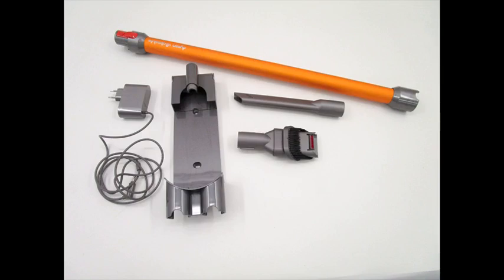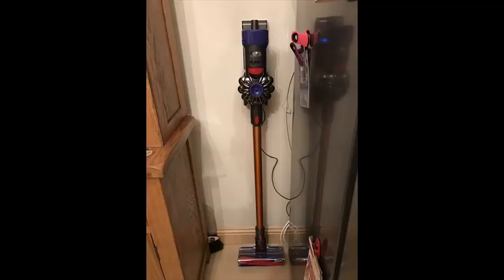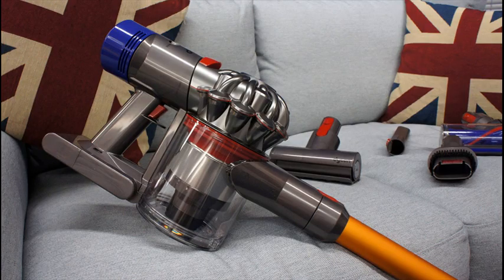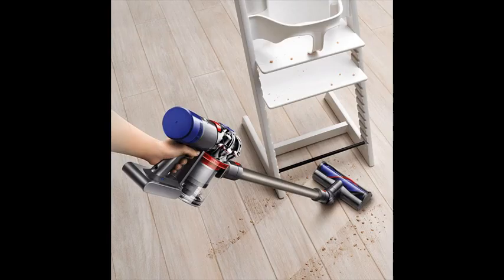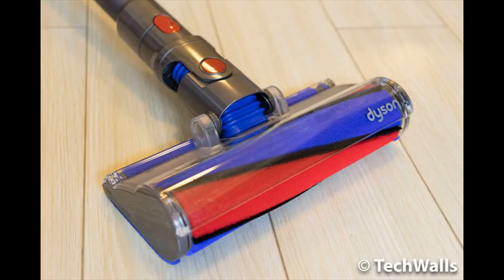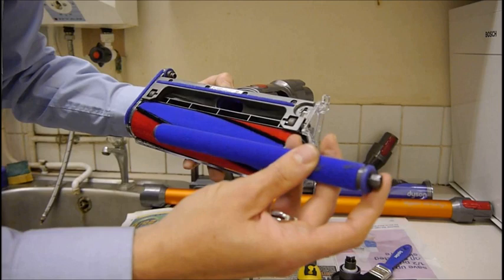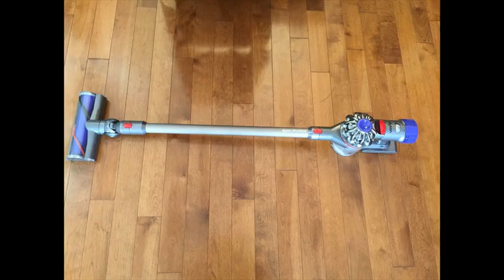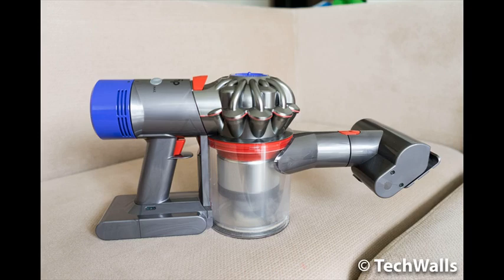dyson v8 currys - dyson v8 black friday deals & dyson v8 absolute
U.K Best Discount Deals

Canada Best Discount Deals

U.S Best Discount Deals

dyson v8 absolute battery
dyson v8 tube
dyson v8 animal+ cordfree stick vacuum
dyson v8 wall
dyson v8 motorhead cordless vacuum with accessories
dyson v8 brush bar
dyson v8 sv10 battery
dyson v8 cordless absolute
dyson v8 vaccum head
dyson v8 direct drive cleaner head
dyson v8 replacement brush
dyson v8 filter replacement original
dyson v8 plug
dyson v8 pet vacuum
dyson v8 motörhead
dyson v8 replacement head
dyson v8 floor
dyson v8 soft brush head
dyson v8 cordless vacuum filters
dyson v8 toy
dyson v8 accessories wall holder
dyson v8 battery animal
dyson v8 vacuum cordless
dyson v8 absolute cordless stick vacuum cleaner
dyson v8 stick vacuum cordless
dyson v8 bin
dyson v8 animal cordless stick vacuum
dyson v8 tool bundle
dyson v8 tool caddy
dyson v8 fluffy head
dyson v8 motorhead cordless stick vacuum cleaner
dyson v8 extra
dyson v8 dust bin
dyson v8 pet
dyson v8 vacuum hepa filter
dyson v8 wand replacement
dyson v8 charger cord
dyson v8 replacement charger
dyson v8 accessories
dyson v8 battery replacement 4000
dyson v8 animal filter replacements
dyson v8 head replacement
dyson v8 stick vacuum
dyson v8 absolute battery replacement
dyson v8 docking station stand
dyson v8 extended battery
dyson v8 wall charger
dyson v8 filter hepa
dyson v8 hard floor head
dyson v8 stand docking station
dyson v8 brush head
dyson v8 replacement filters
dyson v8 vacuum absolute
dyson v8 total clean
dyson v8 post filter replacement
dyson v8 motorhead accessories
dyson v8 cordless vacuum absolute
dyson v8 filter
dyson v8 vacuum accessories
dyson v8 hose attachment
dyson v8 upright cordless vacuum
dyson v8 replacement
dyson v8 floor attachments hard floor
dyson v8 battery 3500
dyson v8 2 in 1
dyson v8 extension
dyson v8 tools
dyson v8 wall mount
dyson v8 extension hose
dyson v8 refurbished
dyson v8 upholstery tool
dyson v8 used
dyson v8 replacement battery
dyson v8 stand
dyson v8 quick release wand
dyson v8 post filter
dyson v8 parts
dyson v8 original battery
dyson v8 iron
dyson v8 iron absolute
dyson v8 kit
dyson v8 kids
dyson v8 mattress tool
dyson v8 motorhead
dyson v8 organizer
dyson v8 storage
dyson v8 vacuum cleaner
dyson v8 yellow
dyson v8 vacuum
dyson v8 220v
dyson v8 mini turbine brush
dyson v8 floor tool
dyson v8 vacuum cleaner cordless
dyson v8 motorised head
dyson v8 dyson
dyson v8 nozzle
dyson v8 vacuum cleaners
dyson v8 handheld toolkit
dyson v8 filter genuine
dyson v8 flexible hose
dyson v8 pipe
dyson v8 post motor filter
dyson v8 power cable
dyson v8 power pack
dyson v8 power
dyson v8 charger plug
dyson v8 dc
dyson v8 motorhead cordless vacuum cleaner
dyson v8 cordless vacuum cleaner soft roller floor sweeper brush tool
dyson v8 charger replacement
dyson v8 car cleaning kit
dyson v8 cordless hoover
dyson v8 charger
dyson v8 pro
dyson v8 flexi crevice tool
dyson v8 quick release motorhead
dyson v8 floor head
dyson v8 hoover
dyson v8 roller brush
dyson v8 replacment battery
dyson v8 roller
dyson v8 rear filter
dyson v8 replacement battery uk
dyson v8 battery 4000
dyson v8 brush
dyson v8 battery genuine
dyson v8 battery pack

dyson v8 canada - Lowes dyson v8 canada lowesca animal vacuum
 v6 animal cordless vacuum problems troubleshooting just shipped handheld,animal cordless vacuum cleaner dyson v8 canada black friday dc59 costco

Priv V8 Canada, V8 Canada, V8 Stick Canada, Dyson V8 Canada Sale, V8 Splash Canada
This video shows you how to clean the Dyson V8 Absolute / Animal / Fluffy cordless vacuum cleaner
Tag: what is the difference between dyson v10 and v8

Lowes Dyson V8 Matte White Subway Tile Unique New Wall Lowes Dyson V8 Canada
Buy Dyson V8 Absolute Cordless Vacuum Cleaner from our Vacuum Cleaners range at John Lewis & Partners

​Dyson Cyclone V10 vs V8 shows in detail a side by side comparison of these 2 cordless vacuums

dyson v8 - dyson v8 absolute - official dyson video.

dyson v7 vs v8 - which should you buy?

 in this video we compare the dyson v8 and the dyson v10 and highlight all the differences.
  the other vacuums with hepa are the dyson v6 absolute cord free vacuum dyson v8 animal  and dyson v7.

 for deeper carpet cleaning  the direct-drive cleaner head delivers 150% more brush bar power than the dyson v6 animal cord-free vacuum - while the soft roller cleaner head sucks up both large debris and fine dust for complete hard floor cleaning. in this video i go over my thoughts on dyson v8 absolute. dyson animal v8 review after 6 months use. dyson 2018 | dyson v8 absolute cordless vacuum demo | best cordless on the market | smart review.
Dyson Ltd is a British technology company established by James Dyson in 1991. It designs and manufactures household appliances such as vacuum cleaners, hand dryers, bladeless fans, heaters and hair dryers.